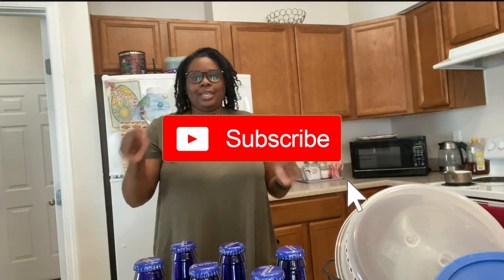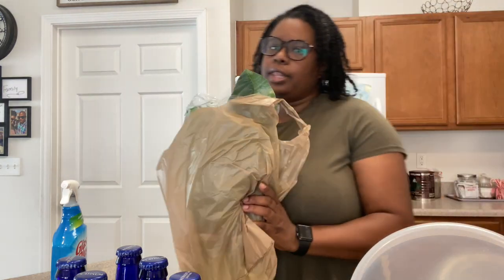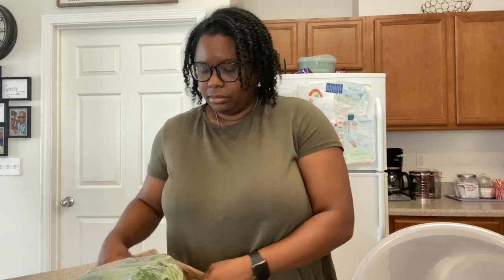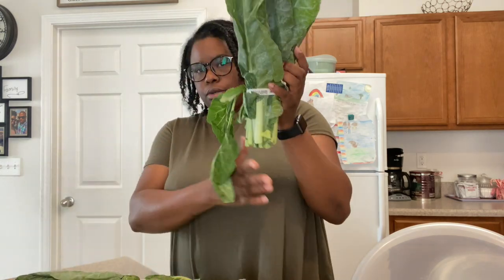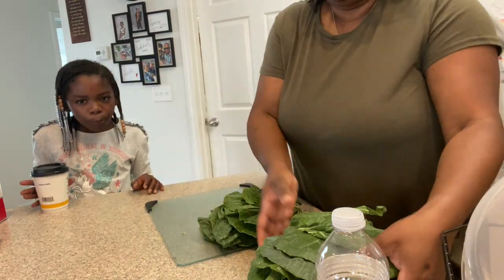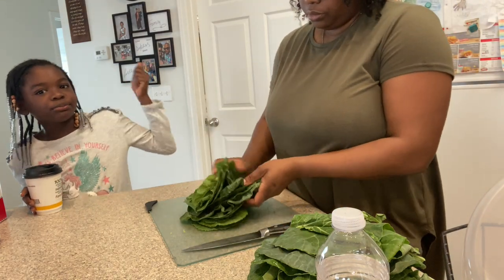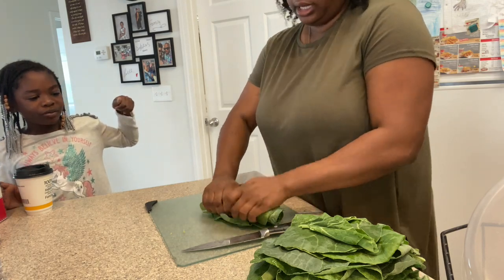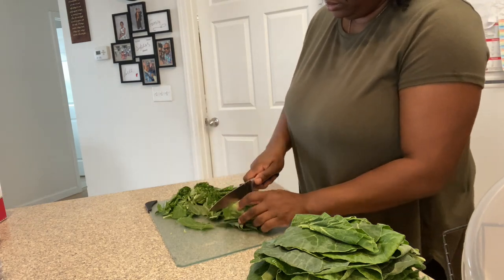How to Prep Collard Greens | Clean and Freeze Them.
Hello every I know the Holidays are coming up and I wanted to show you all how to prep, clean and freeze collard greens, for the Holidays or any day. I hope you all enjoy the video.

Faqs:
29|Texas but from Florida

Here is the equipment I use for filming:
Imovie software
Want to
Follow Cli'Vesha